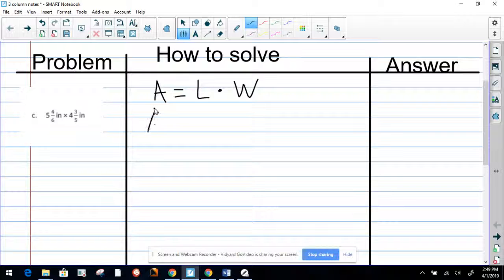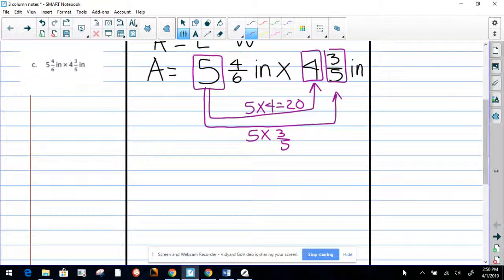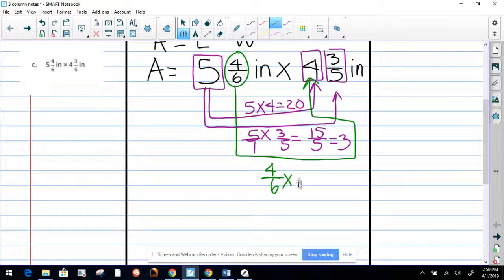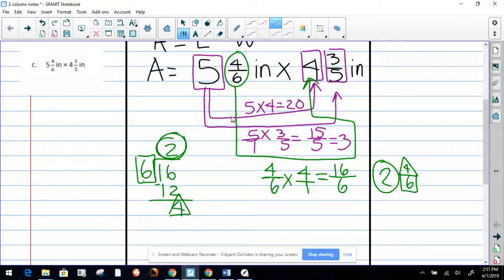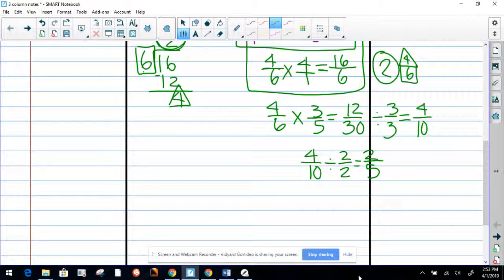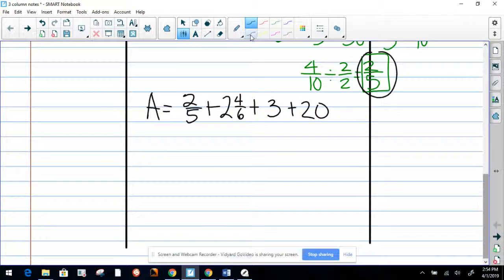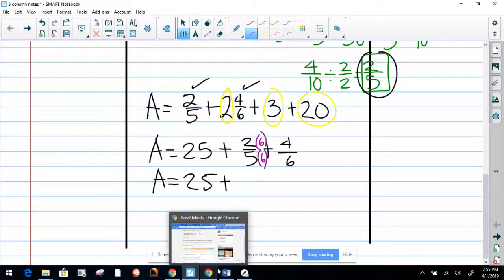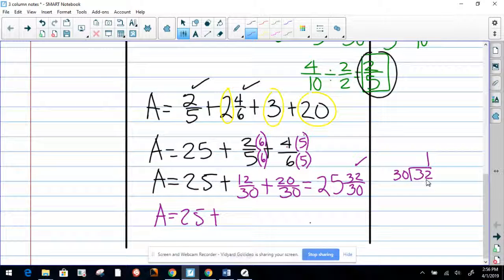M5L13 Finding area part 1.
Find area by multiplying mixed  number times a fraction.